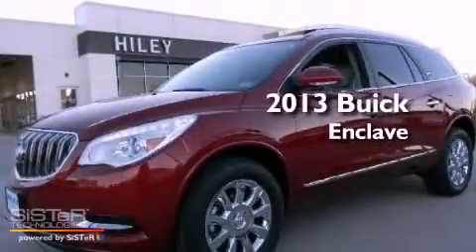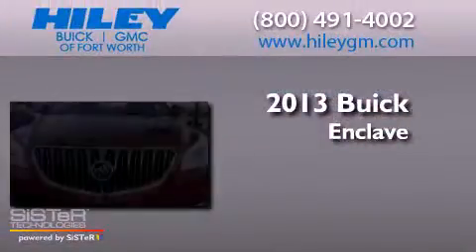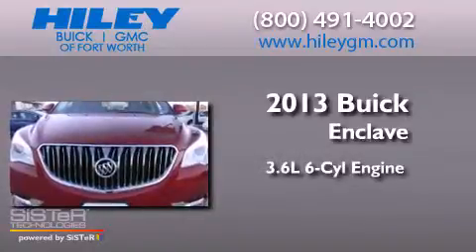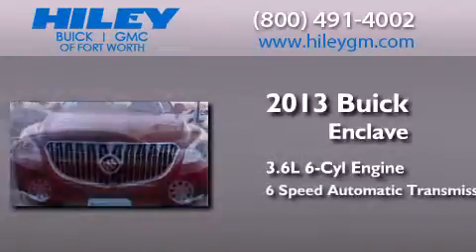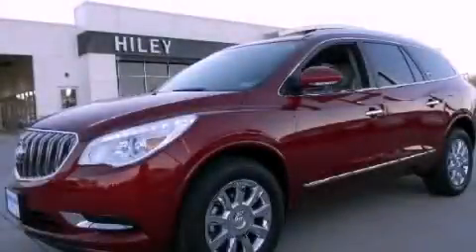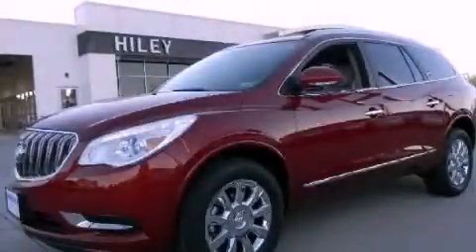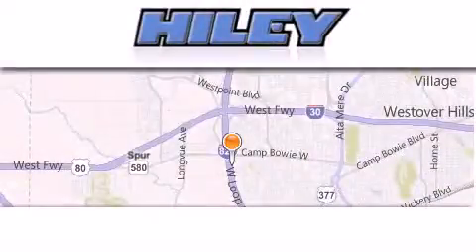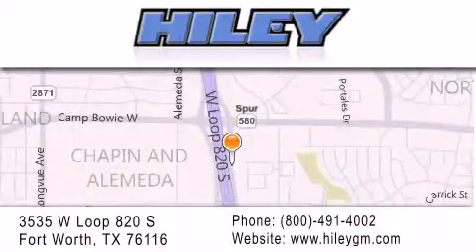2013 Buick Enclave Fort Worth TX 76116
Year : 2013
 Make : Buick
 Model : Enclave
 Engine : Gas V6 3.6L/217
 Trans . : Automatic
 Exterior : Crystal Red Tintcoat
 Miles : 1
 Interior : Perforated Titanium Leath
 Stock : B4245

 3535 W Loop 820 S